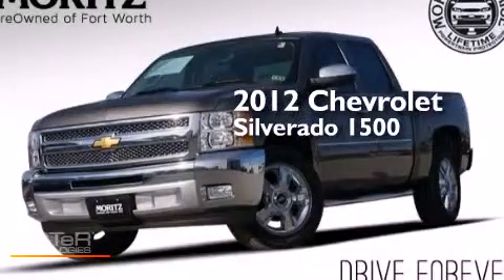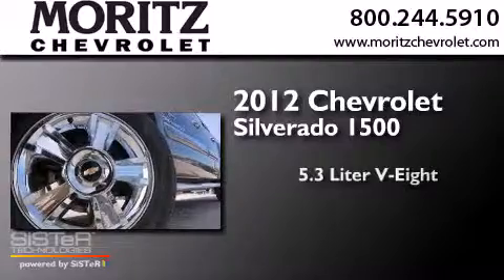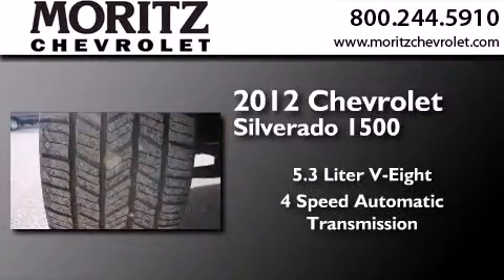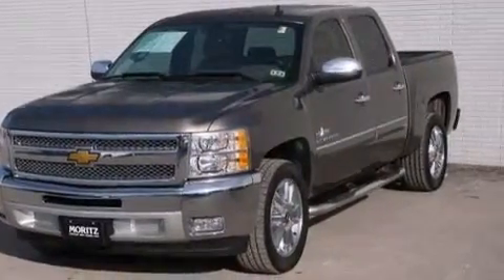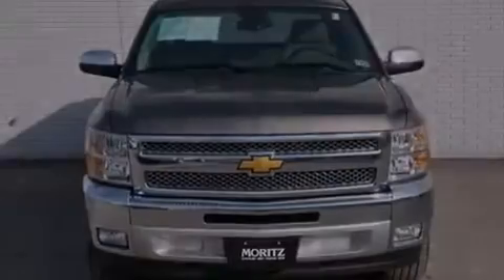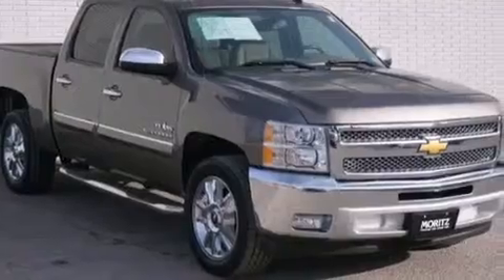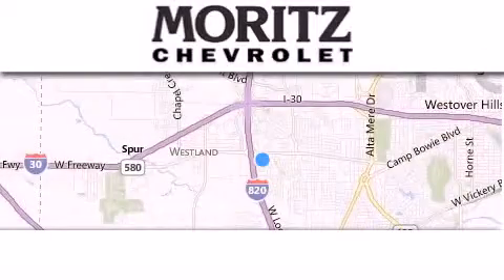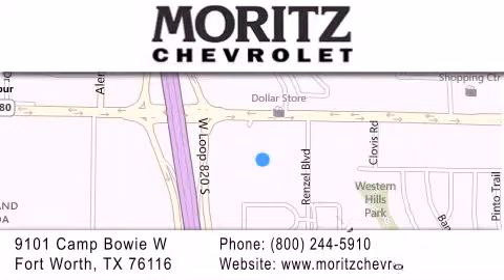2012 Chevrolet Silverado 1500 Ft. Worth TX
We have been honored to serve the Fort Worth TX area , we promise that your experience at our dealership will exceed your expectations ! Year : 2012 Make : Chevrolet Model : Silverado 1500 Engine : V8 5.3L Trans . : Automatic Exterior : Mocha Steel Metallic Stock : V556252A Moritz Chevrolet 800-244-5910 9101 Camp Bowie West Fort Worth , TX 76116